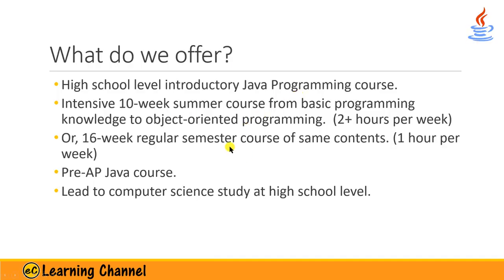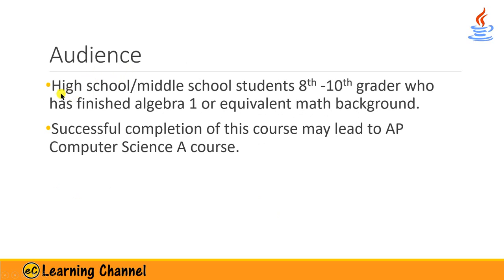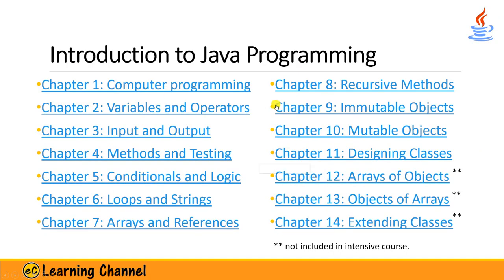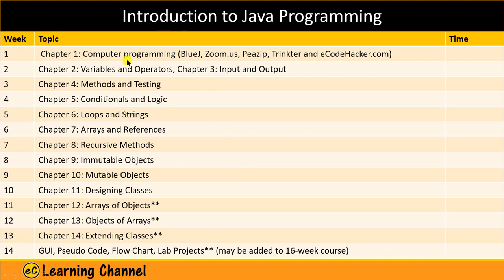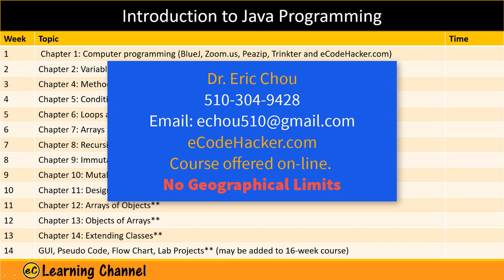Introduction to Java Programming (Syllabus)